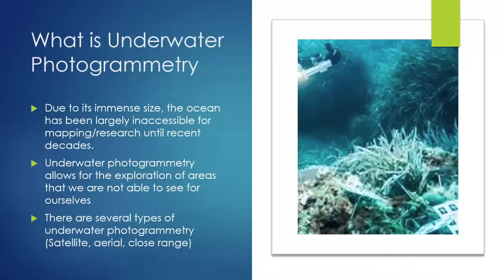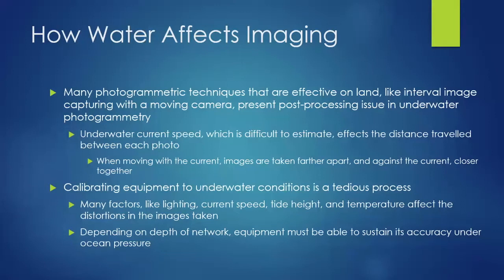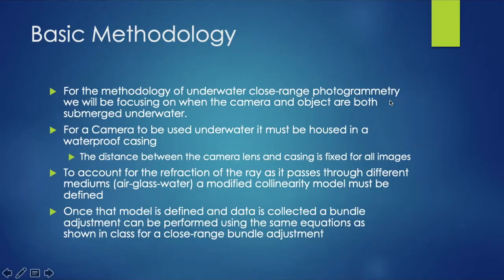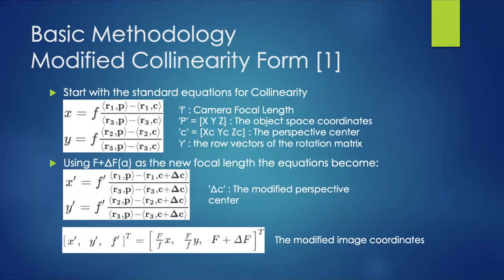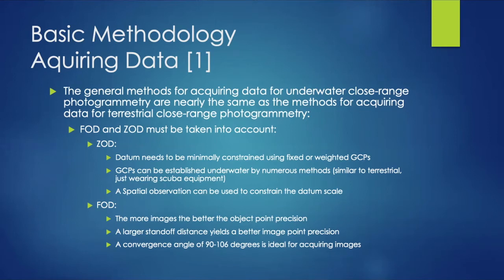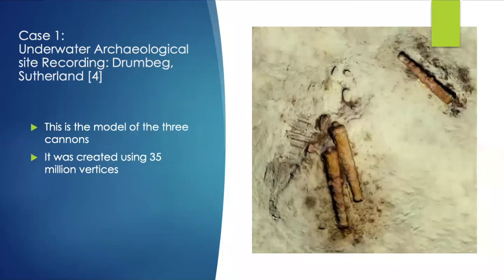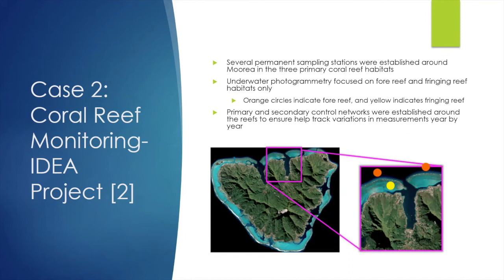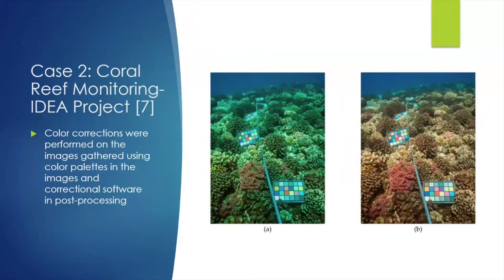ENGO 563 Project: Underwater Close-Range Photogrammetry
This video is by Vahbiz Bulsara, and Sam Knight for the purpose of an ENGO 563 Project.